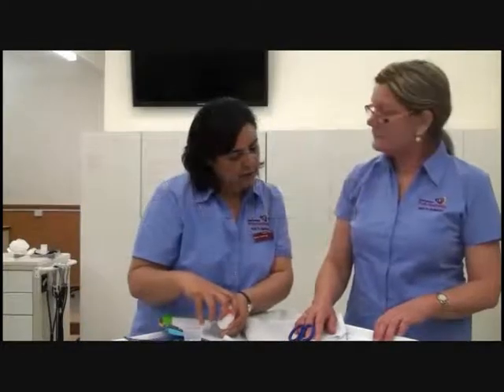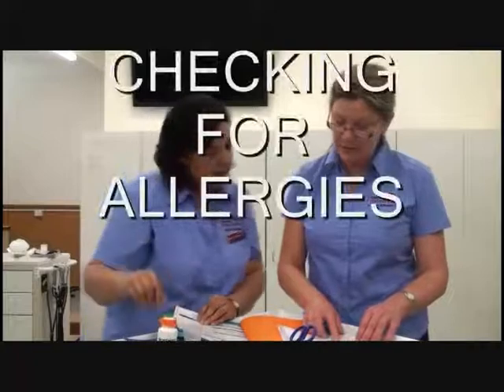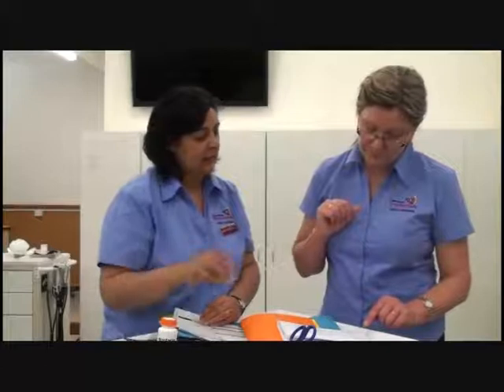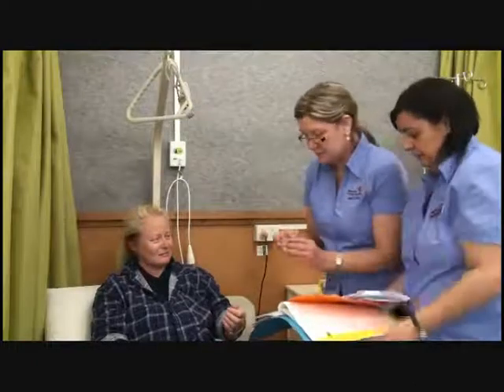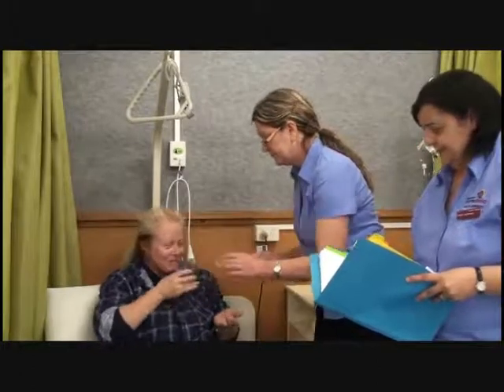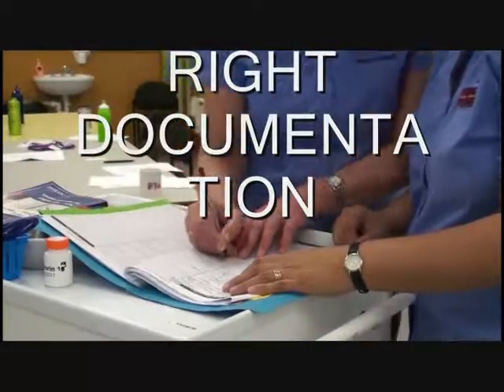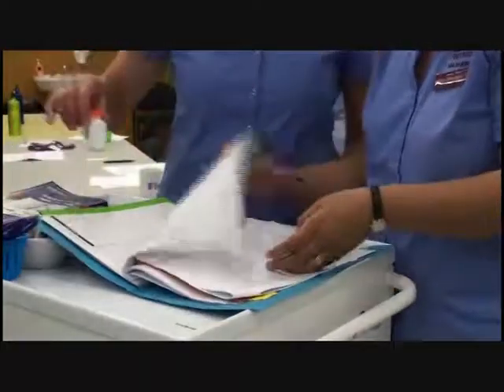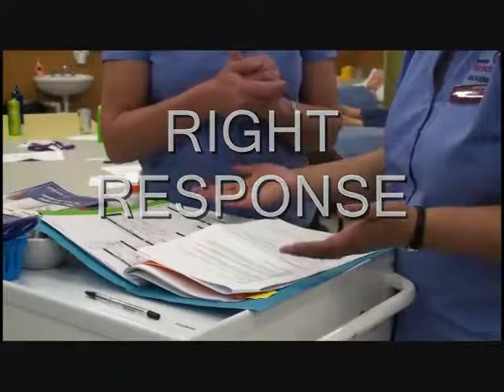Medication Checks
Pharmacology - Video for discussion (Updated October 2011)